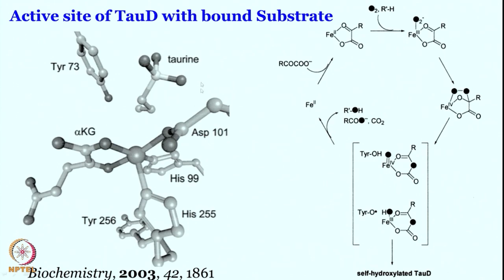Alpha-Keto Glutarate dependent Halogenases